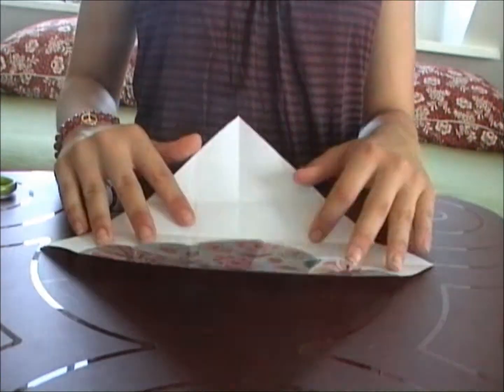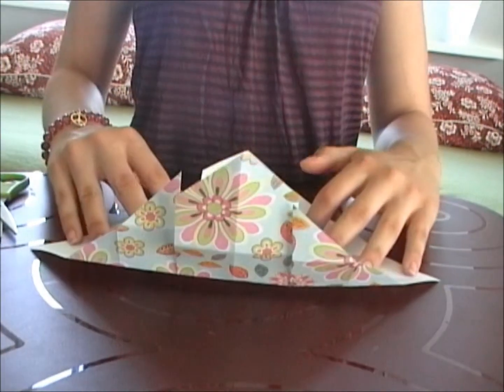DIY: Box out of paper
Please extend :)

Hi! Since I am going to a birthdayparty this upcoming weekend, I thought I would show you have to make this cute paperbox, that you for example can use as a pretty giftholder.